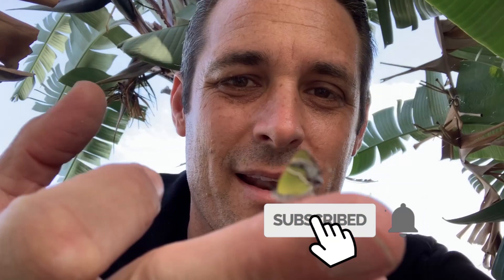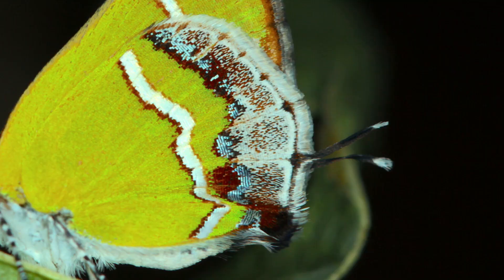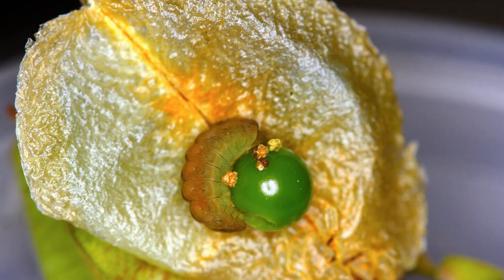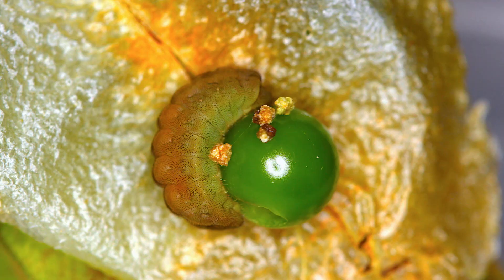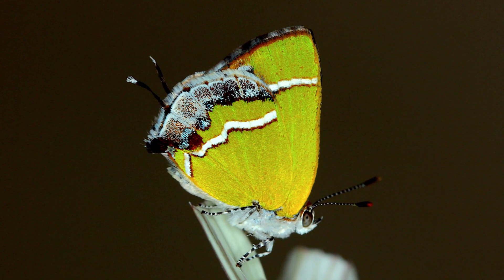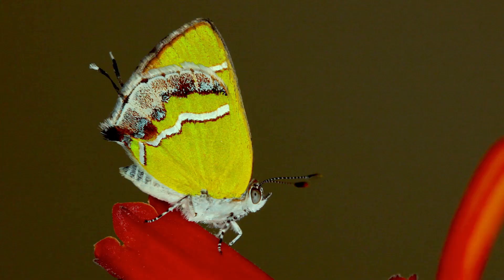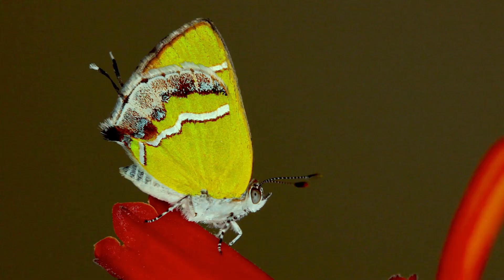EMERALD GREEN BUTTERFLY EMERGES FROM CHRYSALIS - Silver Banded Hairstreaks in Florida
In this video we are going to show you one of the most elusive butterflies in the state of Florida. The Silver-Banded Hairstreak - Chlorostrymon simaethis - is less than an inch long but it is one of the most strikingly beautiful butterflies around. I found a few colonies of this butterfly and was able to rear a few to make a video. In this video, we will share with you some of the cool facts about this little emerald gem butterfly as I show you a recently emerged adult.